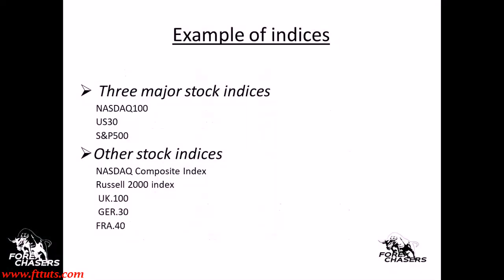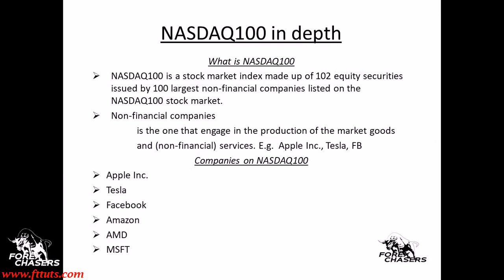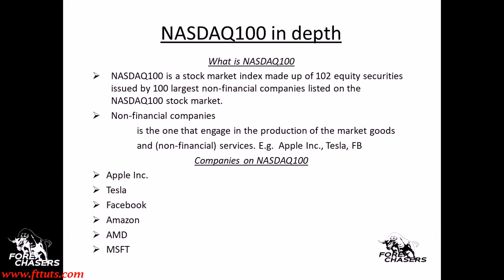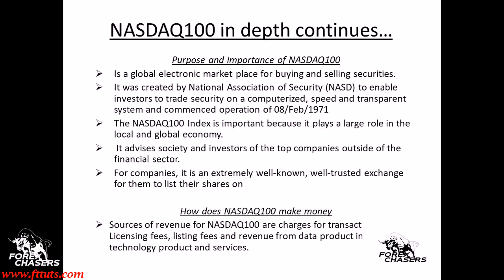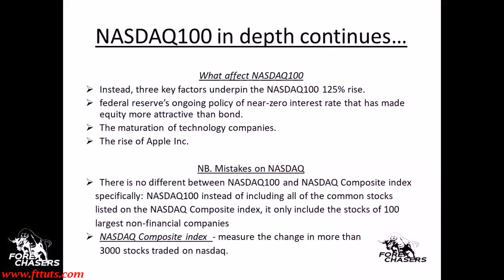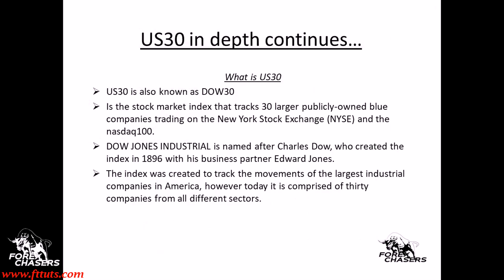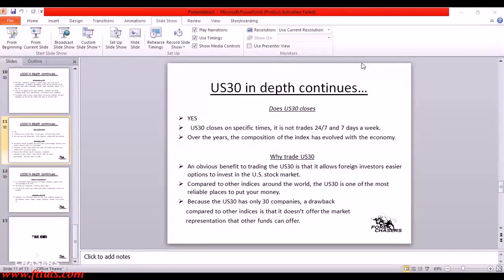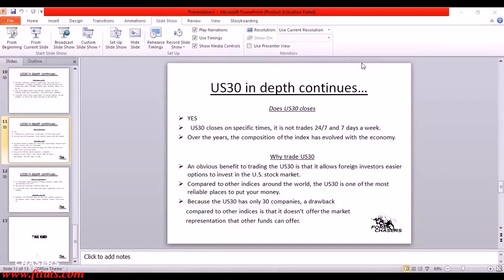02 Introduction into Indices